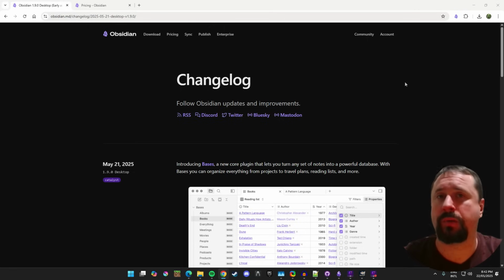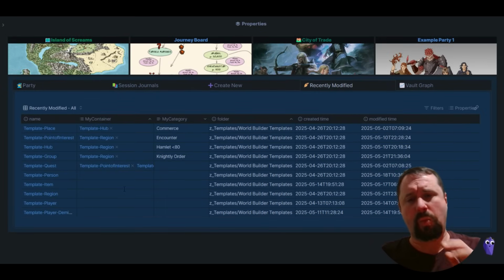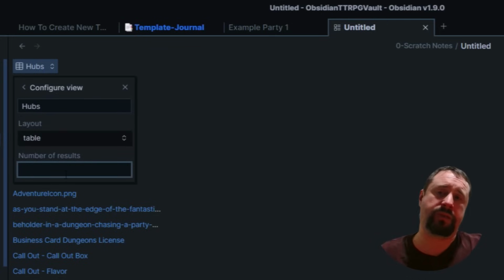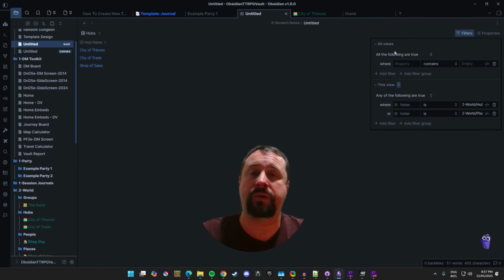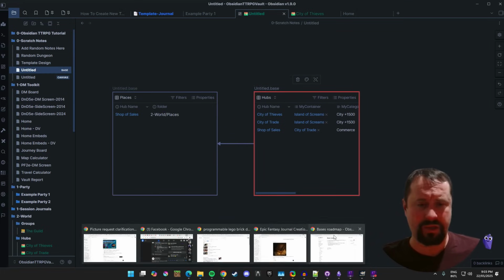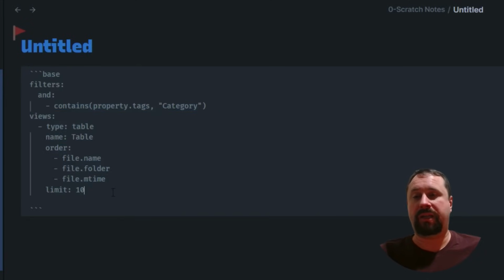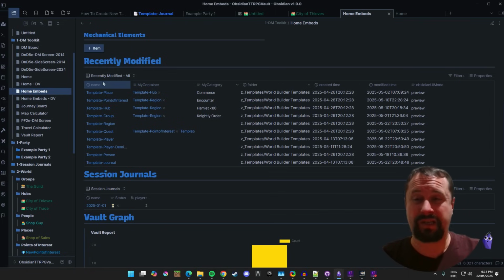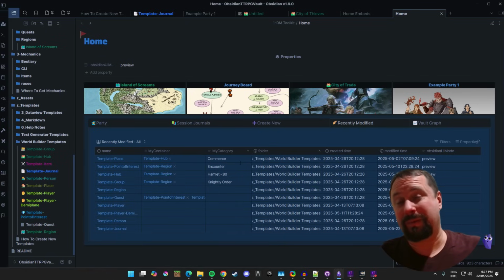Obsidian - Bases Insider Release (2025)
Well today is an exciting day... Obsidian have released the new BASES feature to the Insiders!

In this video we dive into the new feature which basically allows you to create dynamically updating tables. Similar to what Dataview offers or very similar to Database Folders, except it's now part of core Obsidian!

Very easy to use, very very quicky to update. This is a great new feature that's worth exploring.

00:00 Intro
02:21 What Is A Base
08:43 Create a new Base
18:33 Bases in Canvas
20:13 Bases Roadmap
21:38 Create a Base Code-Block
28:21 Closing Thoughts
34:13 Outro